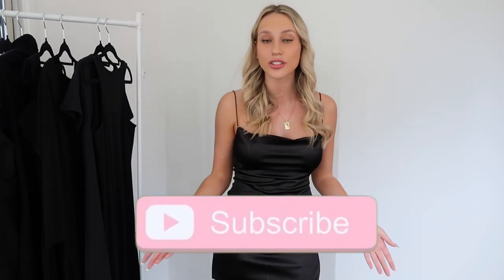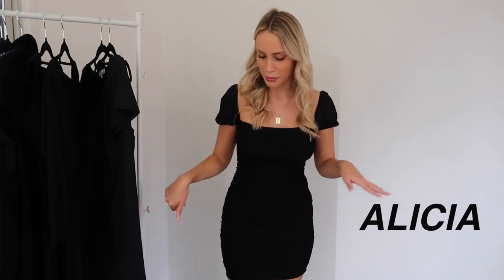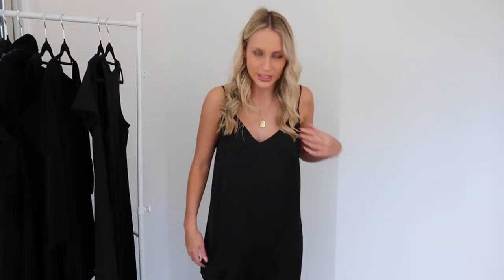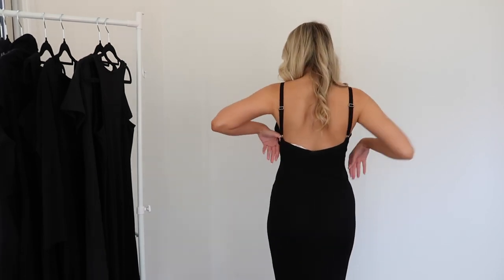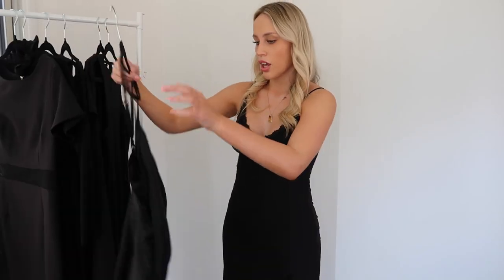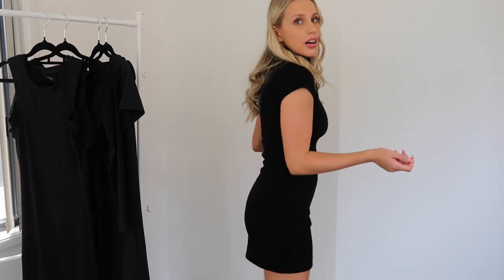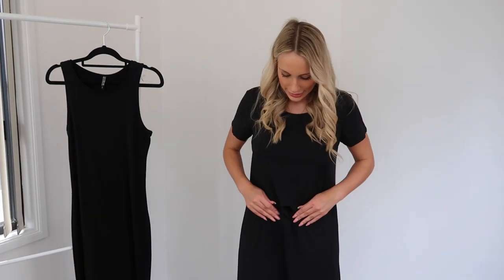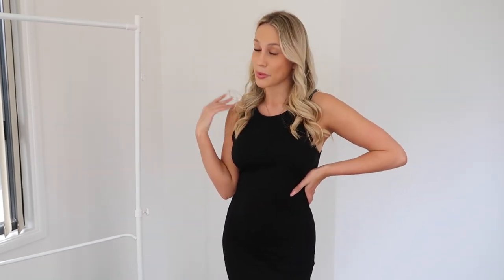Every girl needs a little black dress | 15 different dresses to help you choose a style for you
Every girl needs a little black dress or two so I show you 15 different dresses, different styles to help you choose a little black dress that would suit you or an event that you might have coming up. A little black dress for every occasion. Hope this helps!

Hey angels!

Hope you’re all doing well! If you liked this video you may want to check out some of my other videos!

I have a huge love for making videos whether its routine videos, day in a life, product reviews, try on hauls, challenges and vlogs.

Wylera hair - ALICIA20

Some videos you may enjoy ;)

On my YouTube Channel you can find videos on my Morning Routine, Workout Routines, Try on Hauls, Bikini Try On’s, GRWM’s, What I Eat In A Day, High School Vlogs, Truth Or Drink videos, Asking Boys Questions Girls Are Too Afraid To Ask, Product Review videos & many more!

*About me*
Name: Alicia Jane
Age: 19
Based: Sydney, Australia
Camera: Cannon G7x Mark ii + Gopro + iPhone XR
Editing Software: Final Cut Pro x